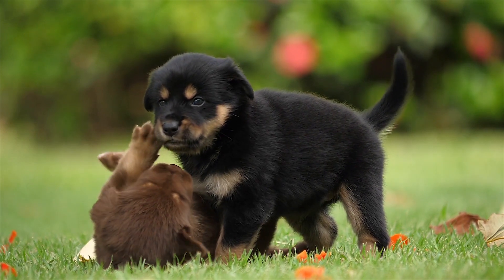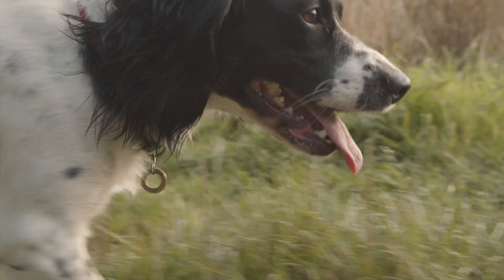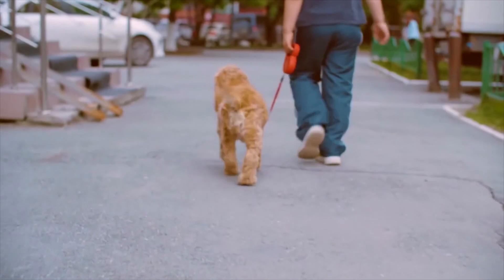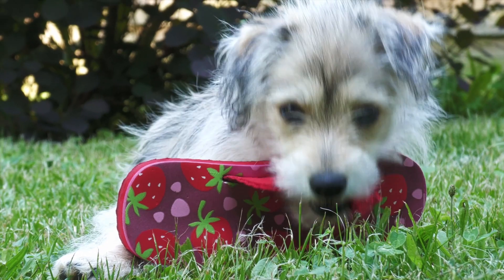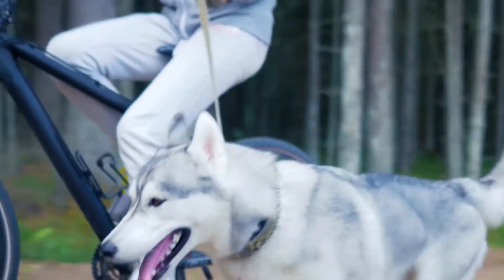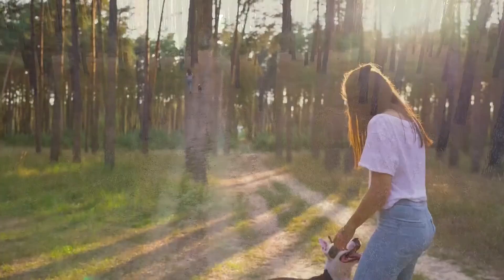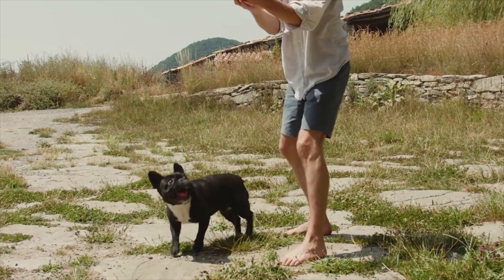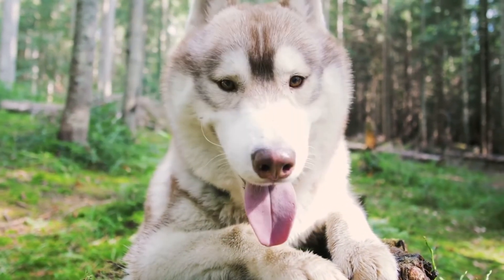Take Care Your Puppy - Borny With Pets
puppy schedule bringing home a new puppy essentials dog training crate training